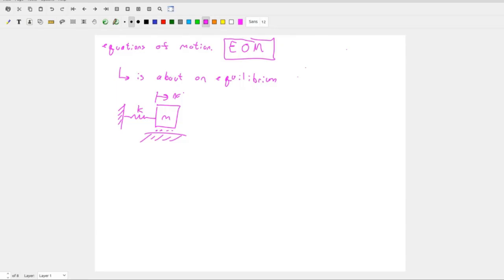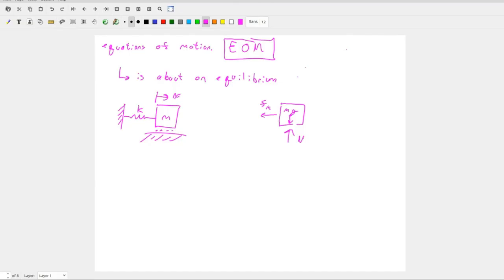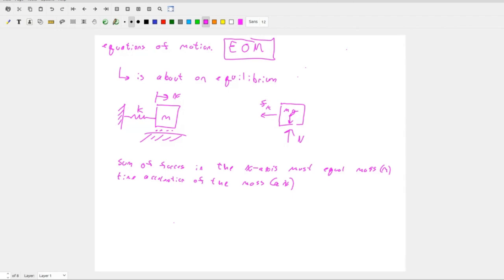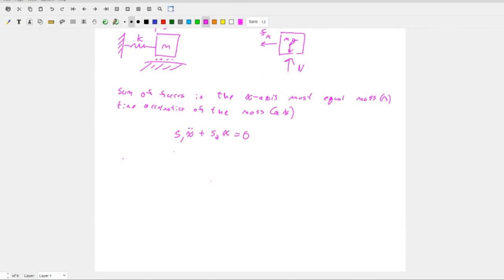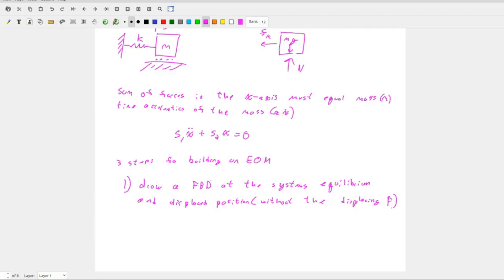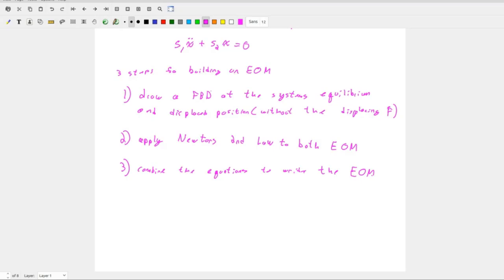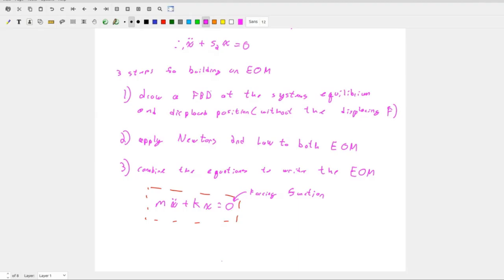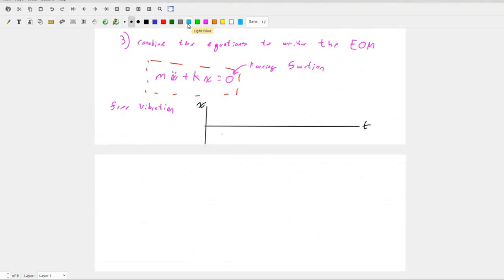Vibration Lecture #8 - Section 1.3 - Equation of Motion for an Oscillating System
Vibration Lecture #8 - Section 1.3 - Equation of Motion for an Oscillating System - from the text "Vibration Mechanics: A Practical Introduction for Mechanical, Civil, and Aerospace Engineers". A lecture delivered by Austin Downey.